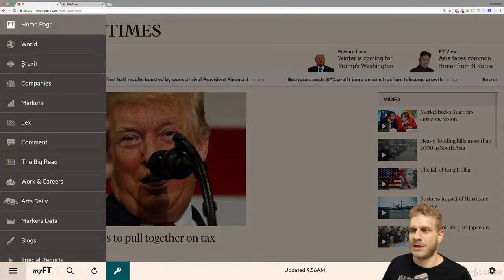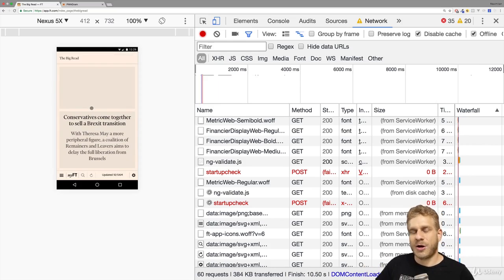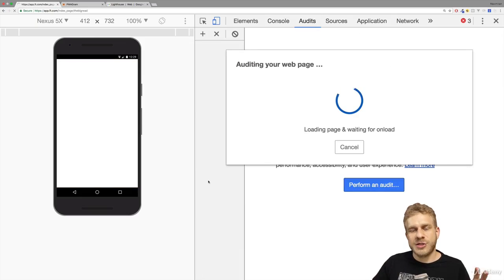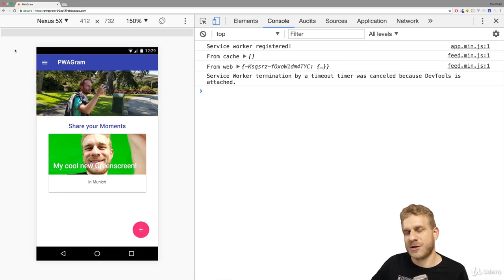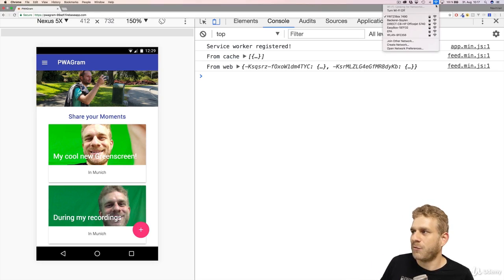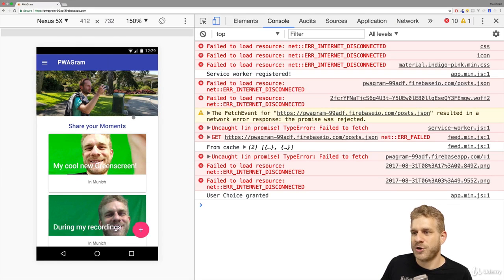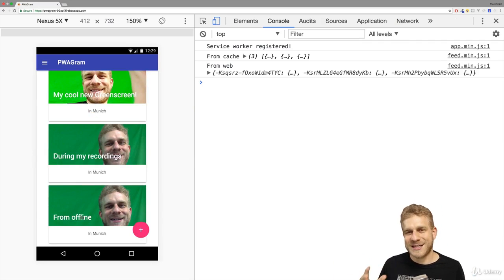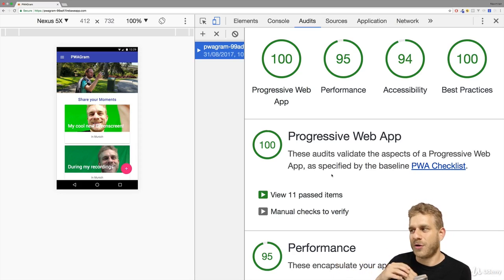004 A Demo PWA What Well Build in this Course